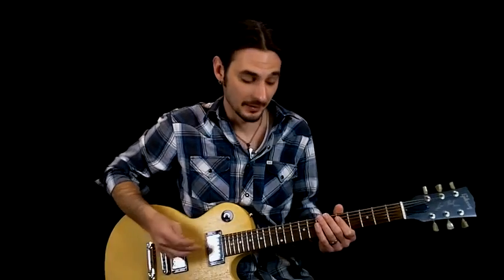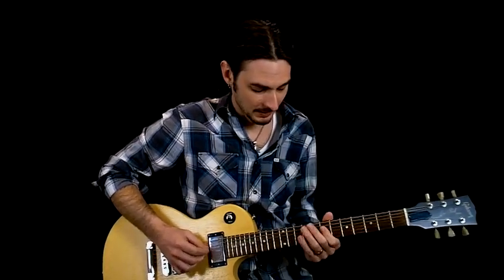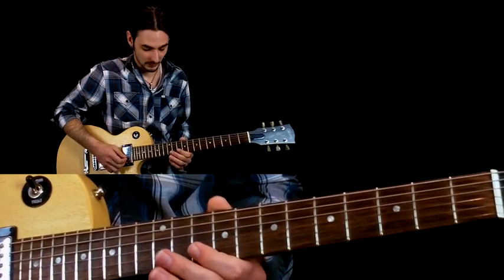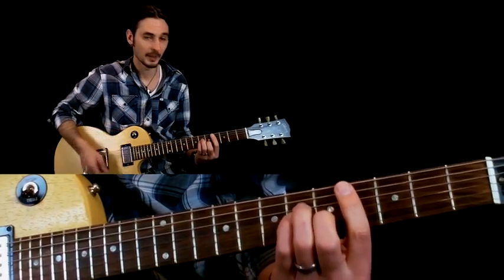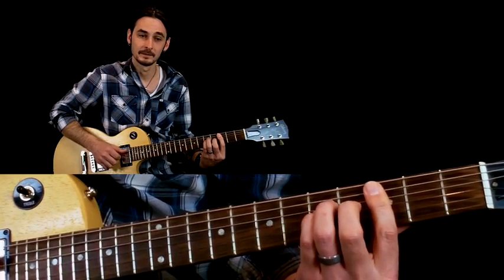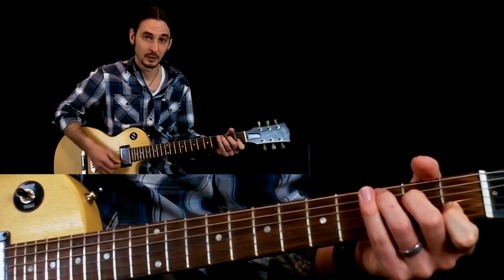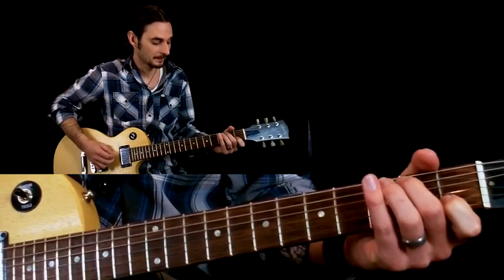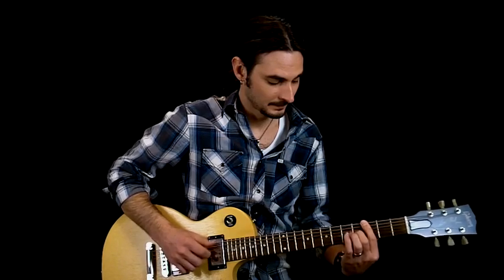How To Play Layla by Eric Clapton on Guitar - Piano Outro transcribed for guitar included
Learn how to play Layla on guitar in this online guitar lesson video presented by Center Stage Guitar Academy.  Piano outro transcribed for guitar